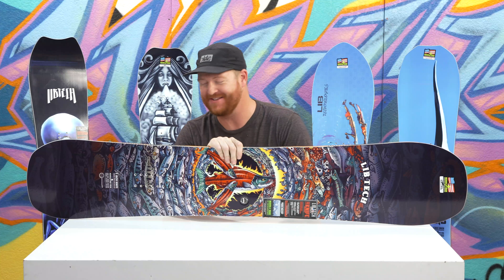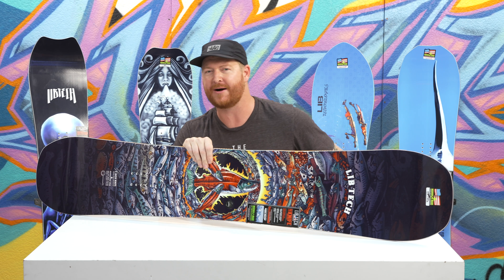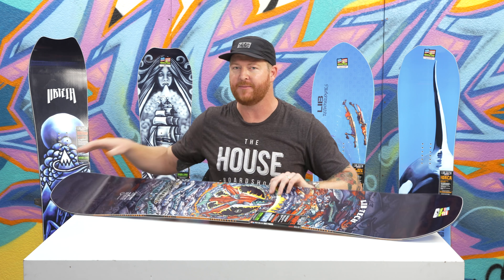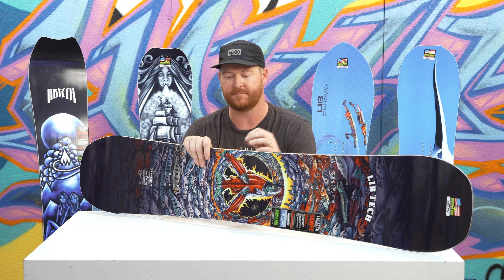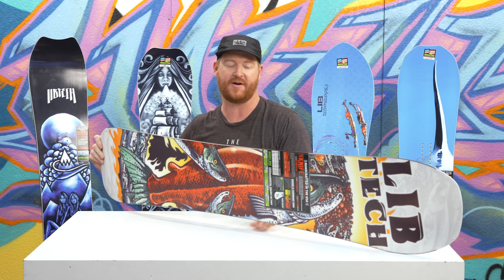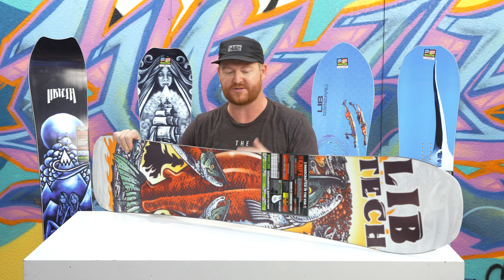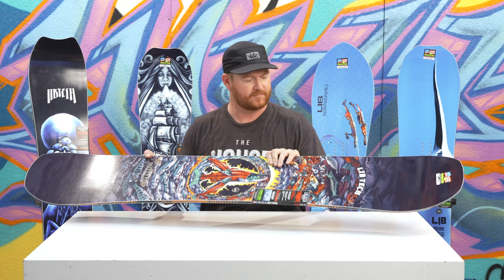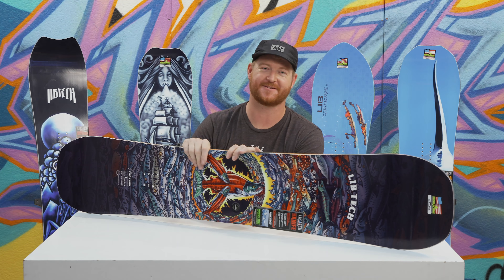2019 Lib Tech Ejack Knife Snowboard Review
The 2019 Lib Tech Ejack Knife Snowboard is a directional style board that handles deep snow well. The Ejack Knife has a C3 profile shape - camber dominant with a raised rocker section between the feet.